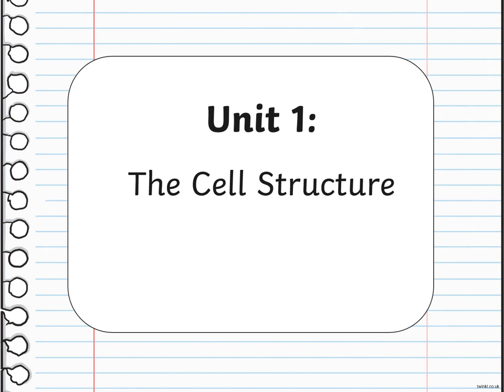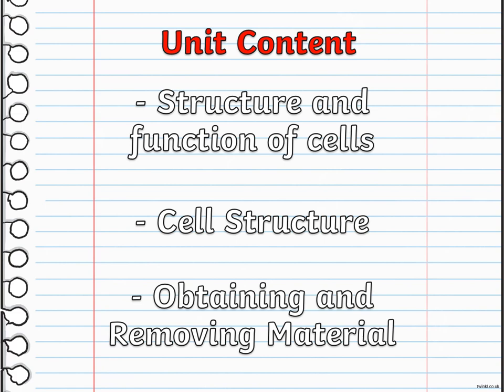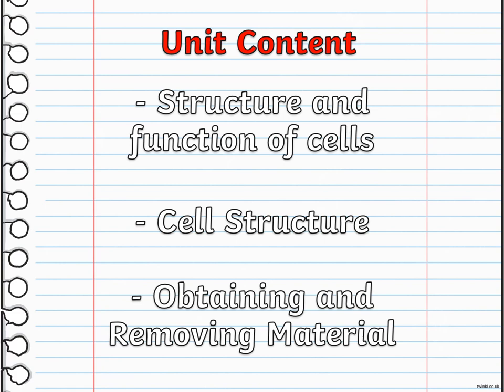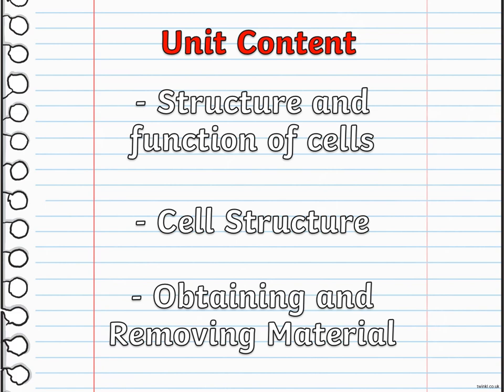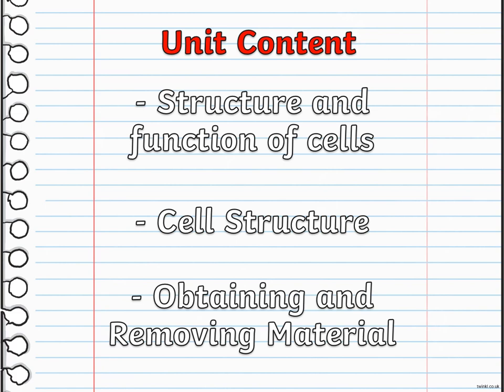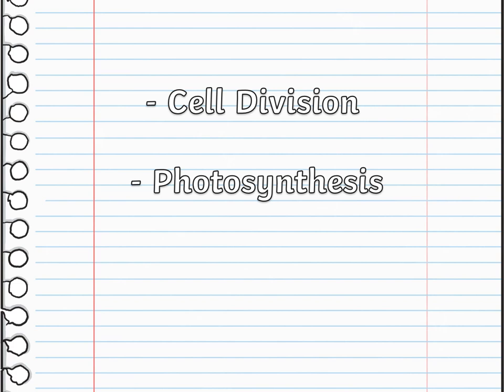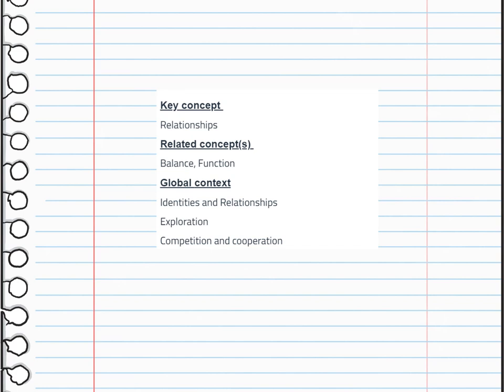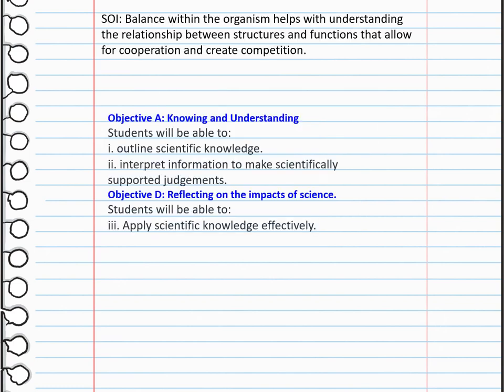Unit 1- The cell Structure - Grade 7 - Science - By Ms. Kathrene Musallam